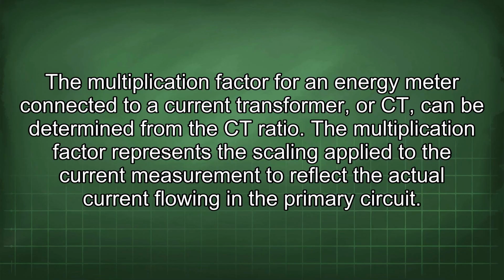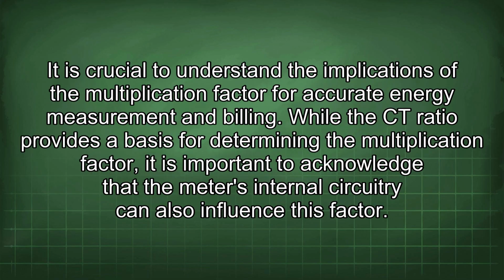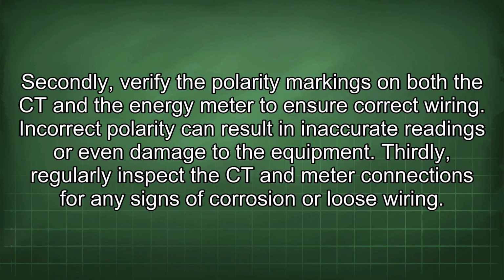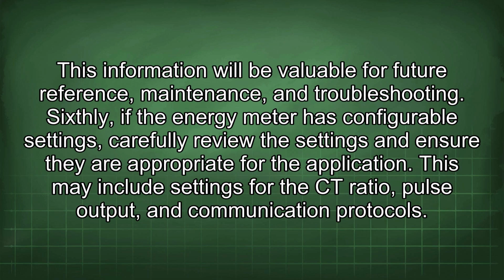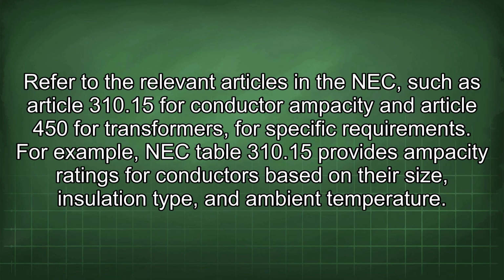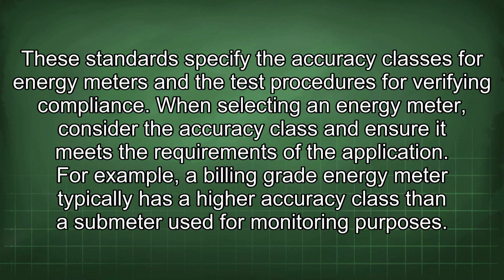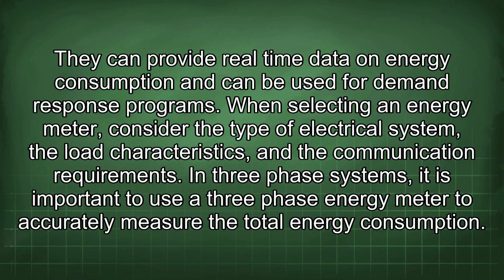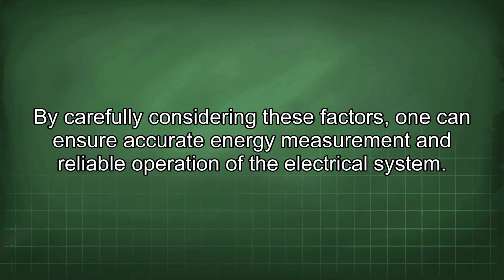Finding Energy Meter Multiplication Factor from CT Ratio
Learn how to calculate the multiplication factor for an energy meter using the current transformer (CT) ratio. This video explains the relationship between primary and secondary current. Remember to consult the meter's manufacturer for the most accurate factor.